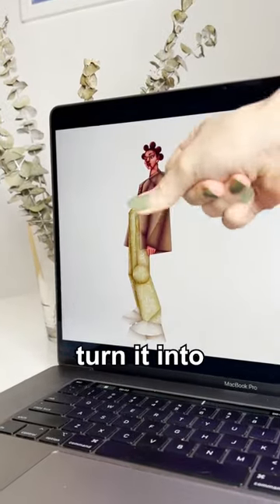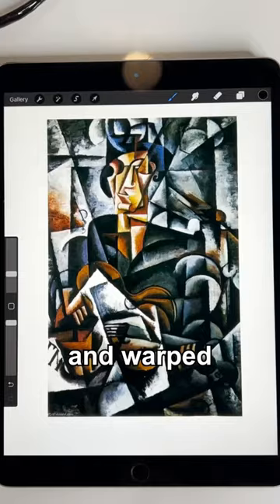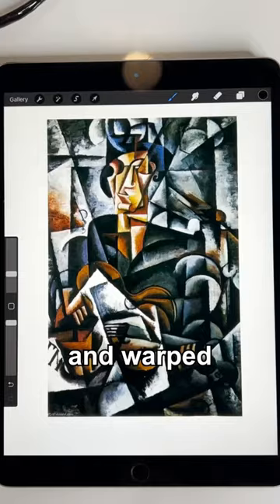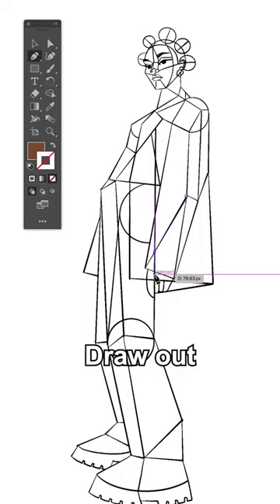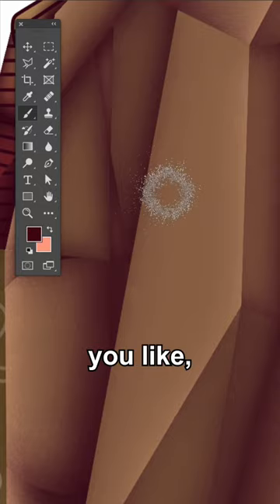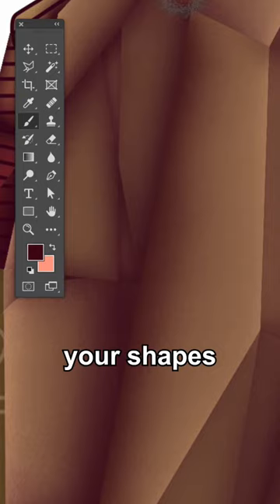1 Illustration in 50 Styles Challenge! 🎨 PART 7: CUBISM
I am challenging myself to create the same illustration in 50 different illustration/ art styles!

Follow along to see if your favorite style gets picked!

This style is CUBISM! Its a style that Picasso is super well known for! I used adobe Illustrator and photoshop to create this!